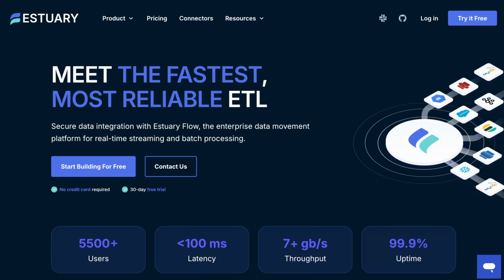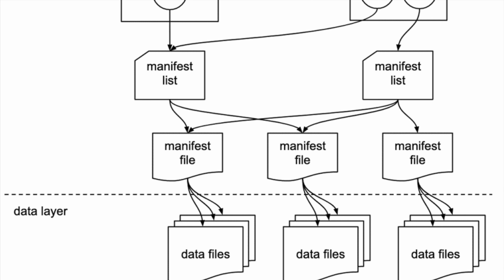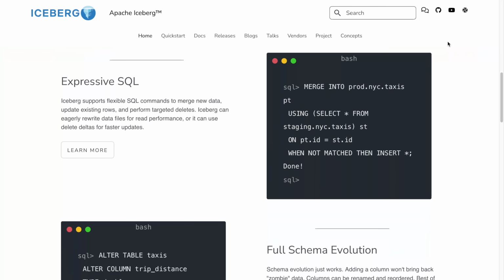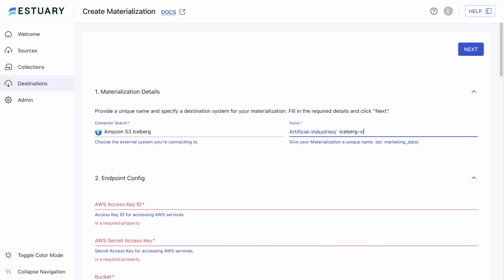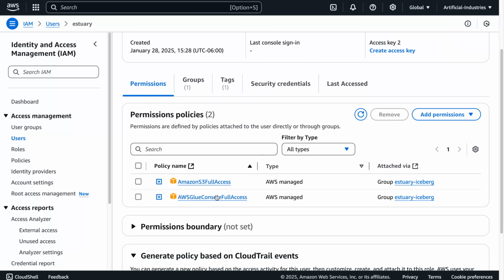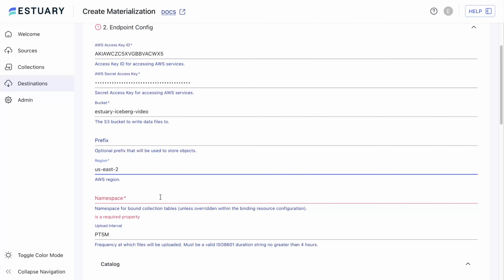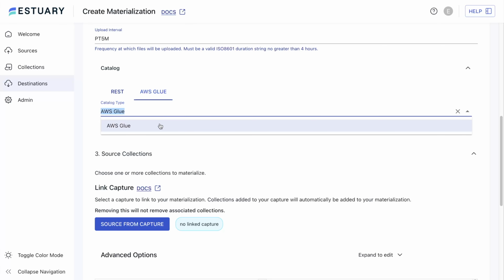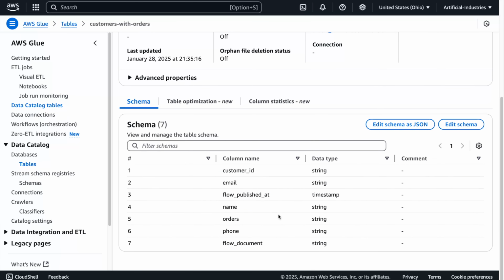How to Load Data into Apache Iceberg (S3 + Glue Tutorial)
Learn about the Apache Iceberg table format, why it’s essential for organizing your data lake, and how to load data into Iceberg using Estuary. We’ll cover a brief intro to Iceberg before demoing the connector setup with Estuary, Amazon S3, and AWS Glue for real-time and batch data integration.

With Estuary, you can stream structured or unstructured data directly into Iceberg tables — whether your source is PostgreSQL, Kafka, Snowflake, MongoDB, or many others — making it easy to build a scalable, query-ready data lakehouse architecture.

0:00 Intro
1:00 What is Iceberg?
2:30 Beginning connector setup in Estuary
3:17 AWS resources
5:00 Additional config and catalogs
6:05 Wrapping up connector creation
6:36 Review and outro